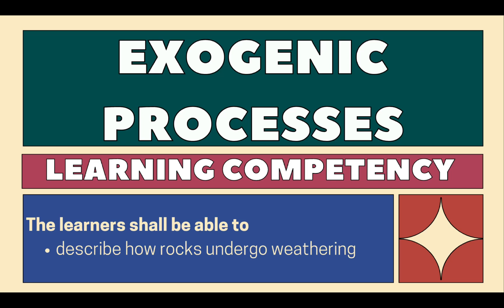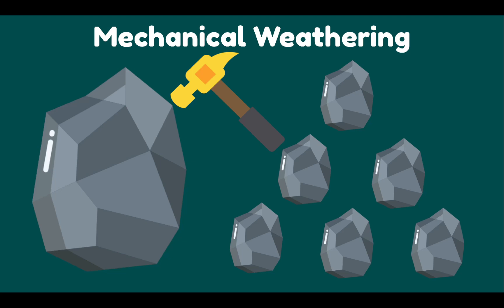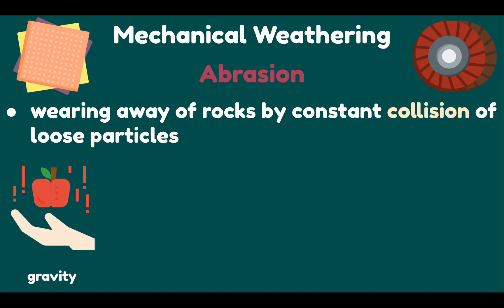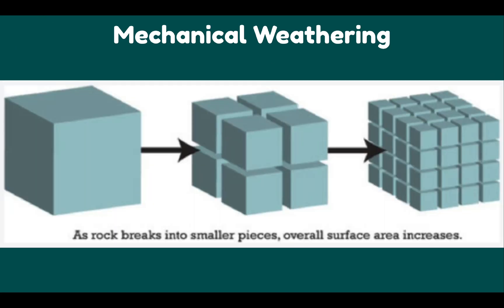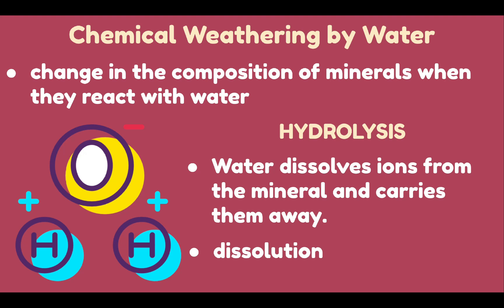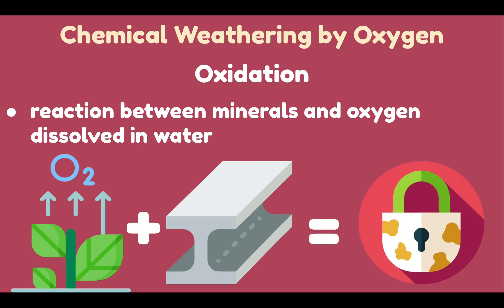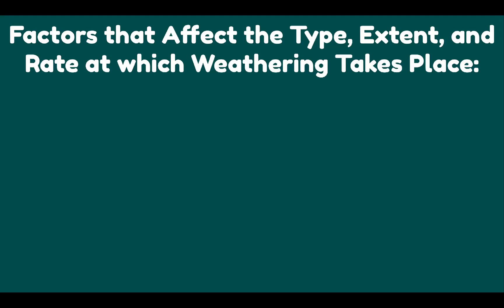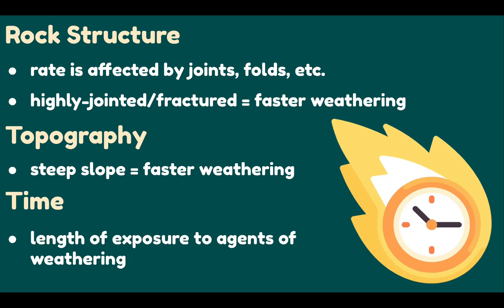Exogenic Processes | Types of Weathering | Mechanical Weathering and Chemical Weathering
Learning Competency:
The learners shall be able to describe how rocks undergo weathering.

Specific Learning Outcomes:
At the end of the lesson, the learners are be able to:
1. Define weathering and distinguish between the two main types of weathering
2. Identify the factors that affect the rate of weathering

Weathering is breaking down or dissolving of rocks and minerals on the surface of the Earth. There are two types - the mechanical and chemical weathering.

Mechanical weathering, also called physical weathering and disaggregation, causes rocks to crumble.

Here are some of the agents of mechanical weathering.
1. Ice
2. Wind
3. Water
4. Gravity
5. Plants
6. Animals

Types of Mechanical Weathering
1. Frost Wedging
2. Salt Crystal Growth
3. Abrasion

Chemical weathering is different from mechanical weathering because the rock changes, not just in size of pieces, but in composition.

Three Types of Chemical Weathering
1. Chemical weathering by water (Hydrolysis)
2. Chemical weathering by carbon dioxide
3. Chemical weathering by oxygen (oxidation)

We also have biological activity which is weathering caused by living organisms. This is considered both a chemical and mechanical weathering.

Factors that Affect the Type, Extent, and Rate at which Weathering Takes Place:
1. Climate
2. Rock Type
3. Rock structure
4. Topography
5. Time